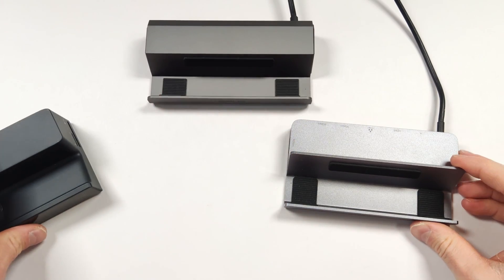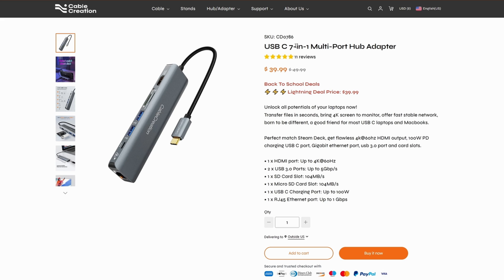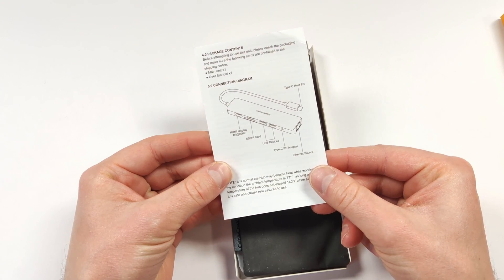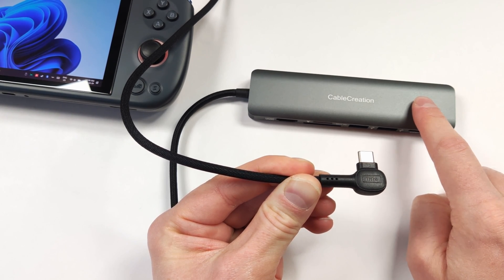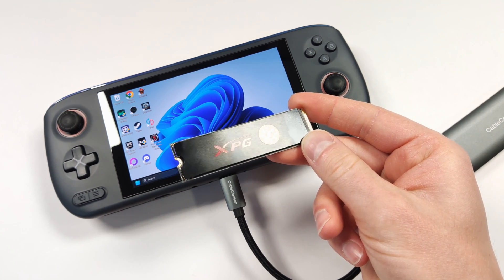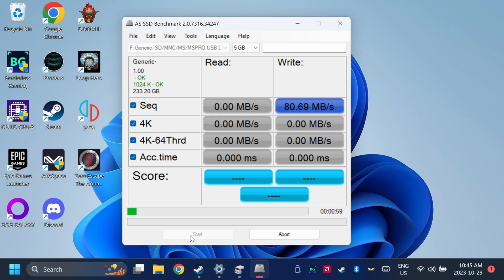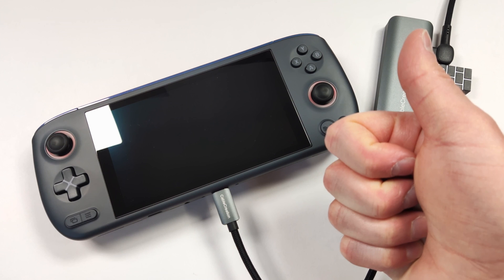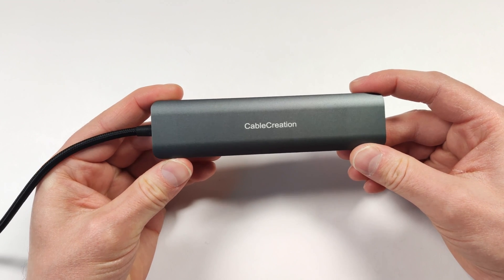CableCreation 7-in-1 Hub Review - A Premium USB Hub Worth Recommending!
I've been on the hunt for a reliable Type-C USB hub for a while, but the mixed reviews have left me a bit apprehensive about trying one. Can the CableCreations 7-in-1 hub withstand the heat generated from repeated use and still perform great? Let's dive in and find out!

Timestamps:
0:00 - Hubs VS Docks
1:50 - Pricing and Availability
3:09 - Unboxing
4:37 - Build Quality and Ports
5:17 - Testing Charging and HDMI (AYANEO Air Pro)
5:46 - MicroSD Card Test
6:35 - 2.4ghz Controller Test
7:01 - Does the Type-C Support Data Transfer?
7:54 - Resolution Support (AYANEO Air Pro)
8:53 - Overheating Test
10:31 - ROG Ally 30W Turbo?
10:48 - Past 60hz? (ROG Ally)
11:28 - Color Bitrate
11:53 - Final Temp Check
12:06 - AYN Odin 2
12:12 - Worth it?